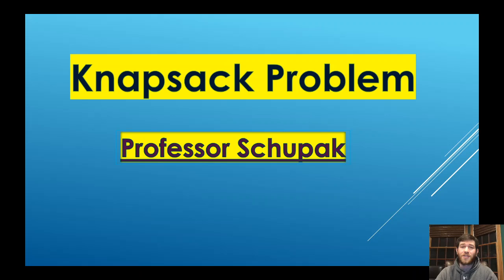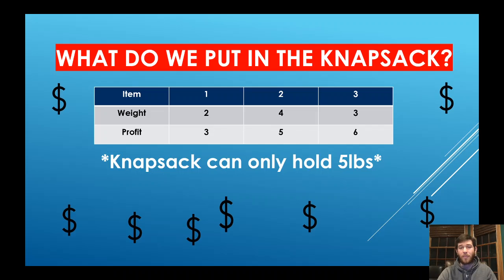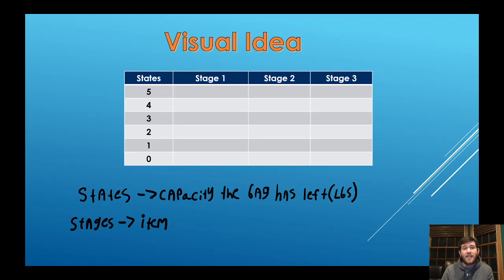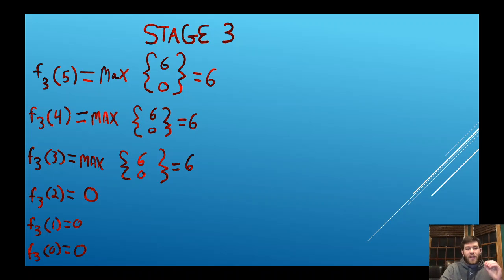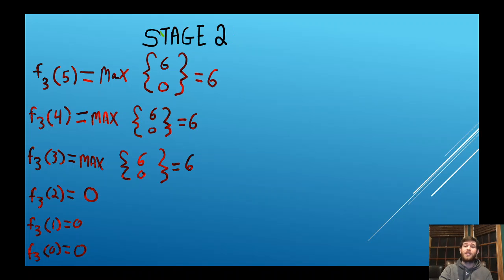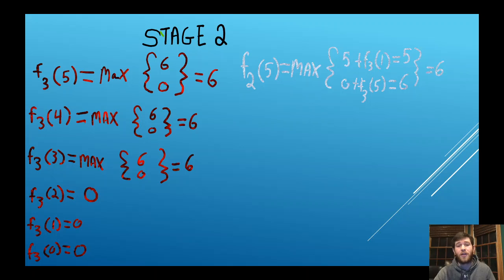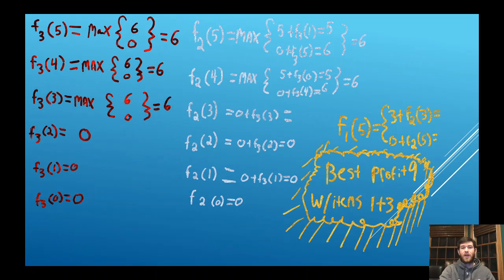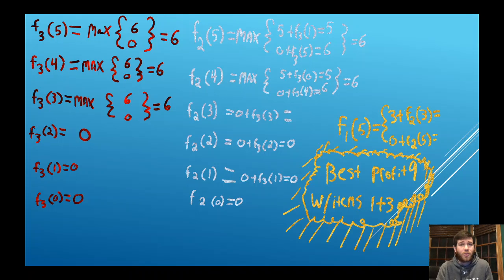Knapsack Problem Walkthrough Tutorial/ Explanation for Dynamic Programming.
I know this Corona Virus has made all of our lives hectic but I know we will overcome it. I am back with another video for you all in which I discuss the Knapsack problem for Dynamic Programming. Stay safe everyone.